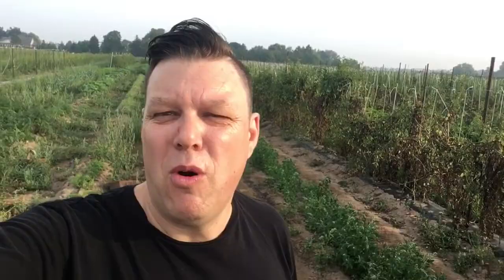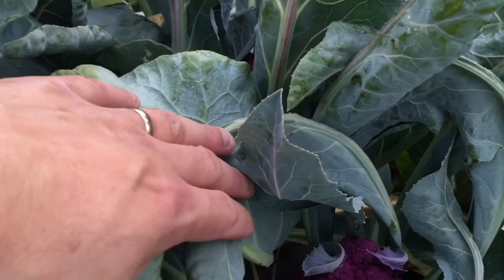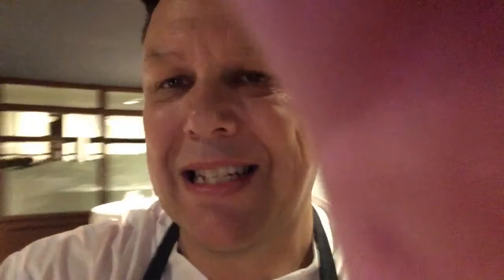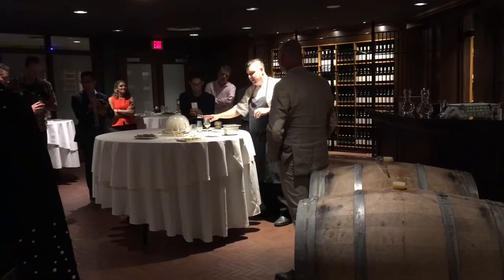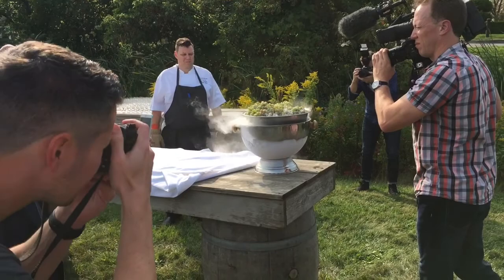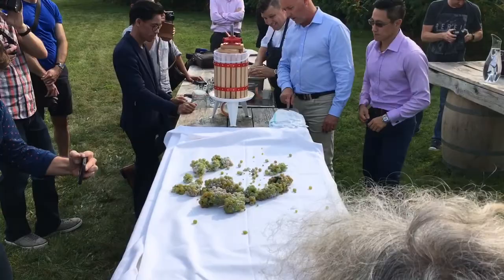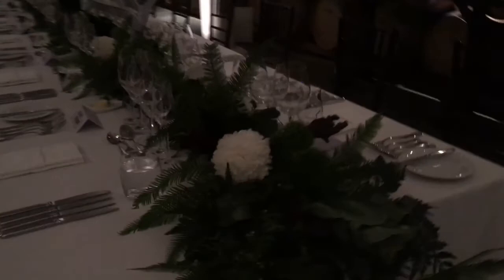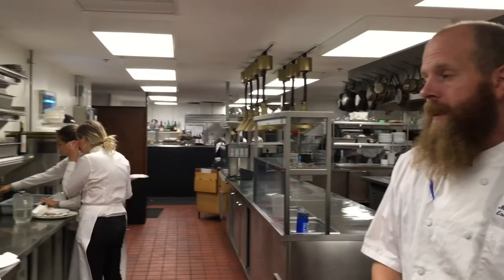A Day In The Life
Spend a day with chef Jason Parsons